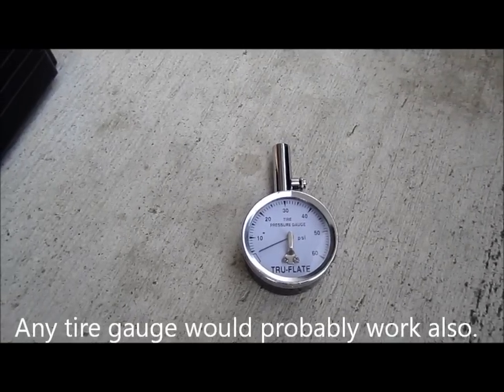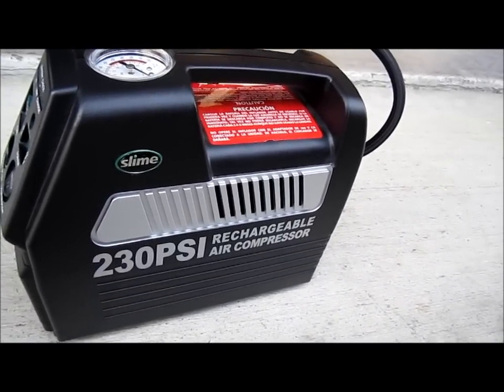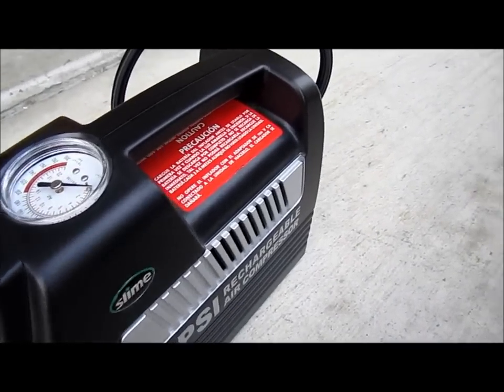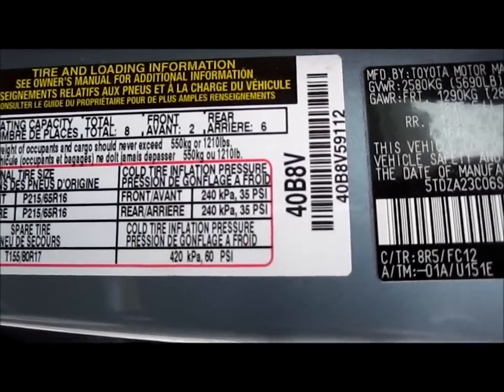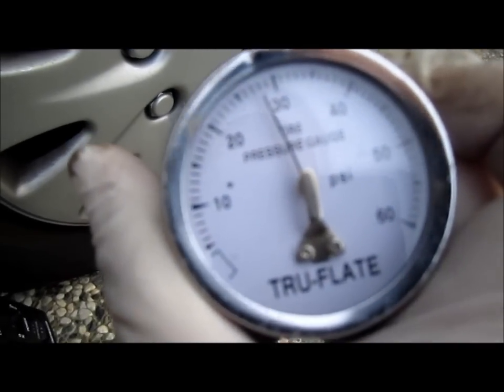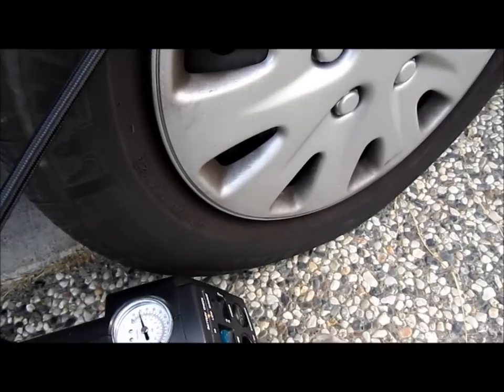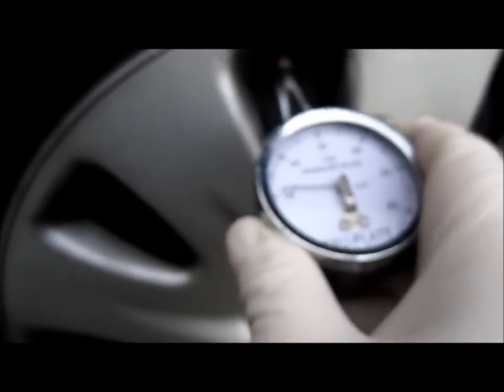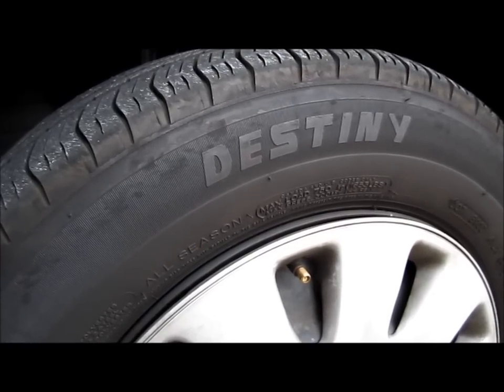How to use an air compressor to maintaining tire pressure to saves $$$$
A video on maintaining tire air pressure on a Toyota Sienna or any vehicle in general.

This helps save money, tire wearing, vehicle handling provides better safety overall.